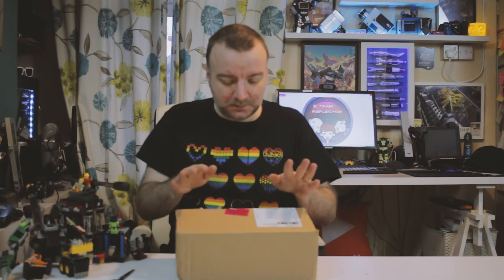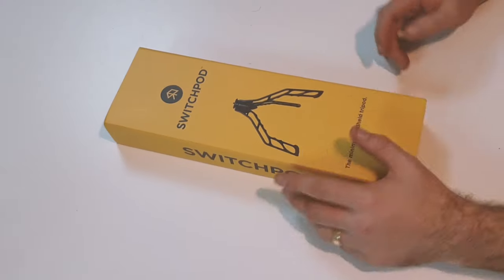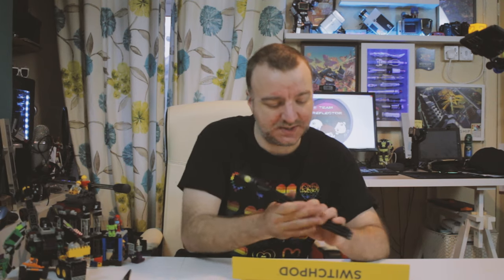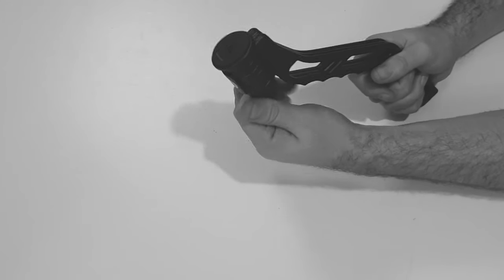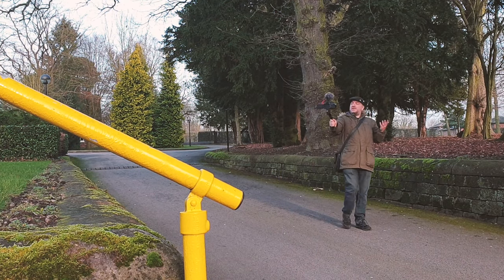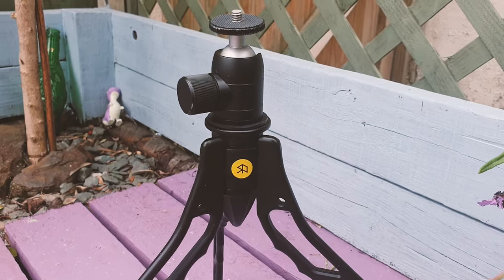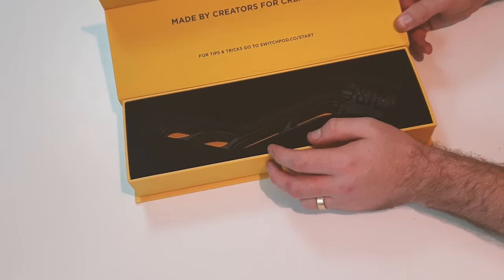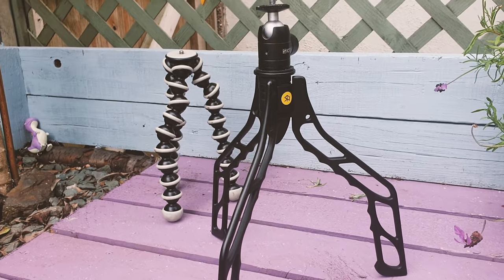Switchpod: A Film Makers Review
Impressions of hit Kickstarter product, the SWITCHPOD - "The minimal handheld tripod made by Creators for Creators" apparently ;) And whilst yes - it is a nice piece of kit and the transforming nature of it is really cool - it is a product that is not without it's drawbacks...